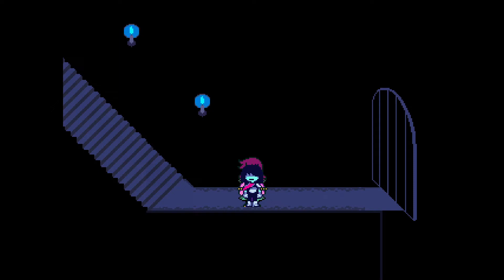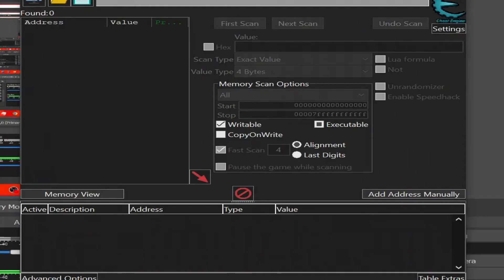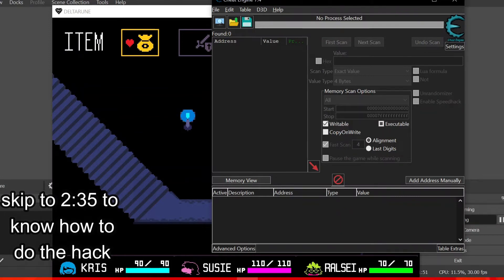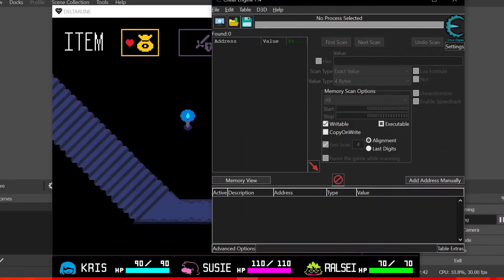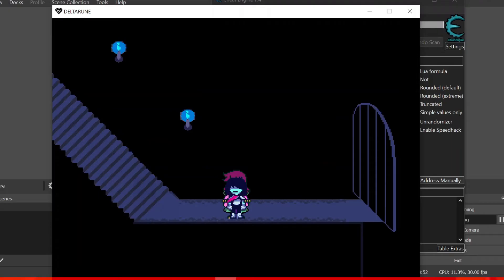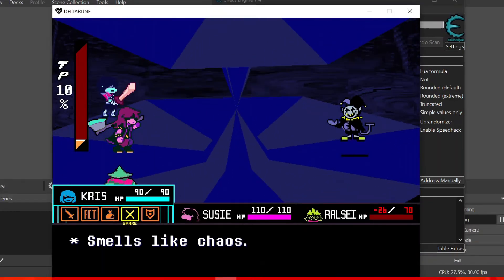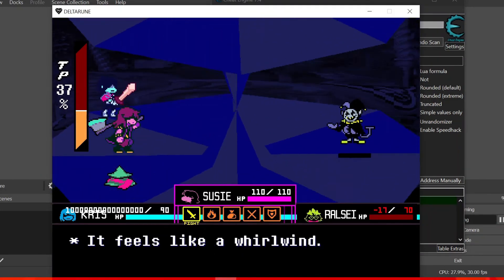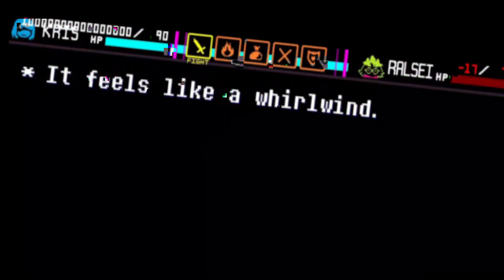deltarune chapter 1 & chapter 2 and undertale How to get unlimited HP (using Cheat Engine )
without Cheat Engine it works but it's really hard and sometimes it won't work and it will take longer. And don't worry it's not a Cheat Engine is not a virus

skip to 2:35 if want only know how to get the unlimited HP
0:00 how did learn this
2:35 how to get unlimited health